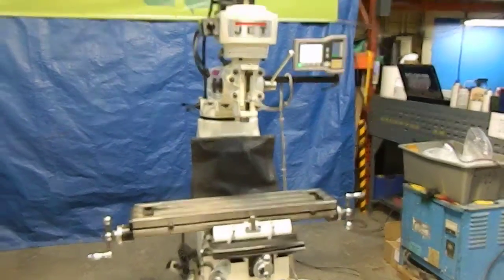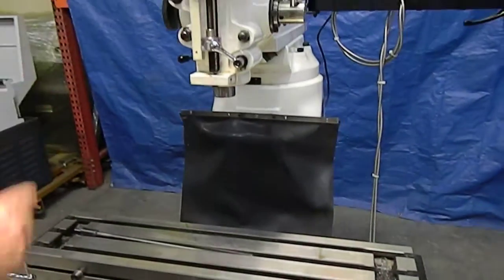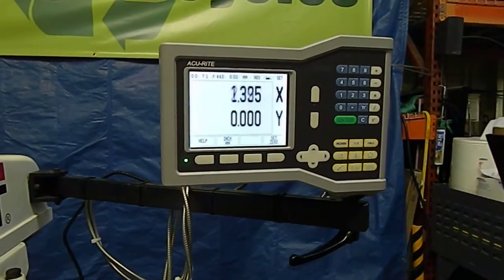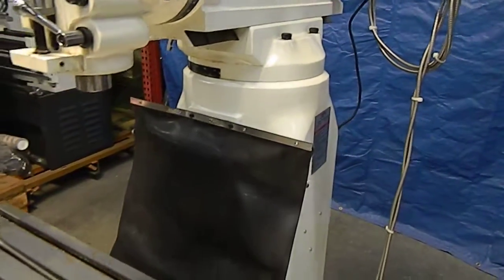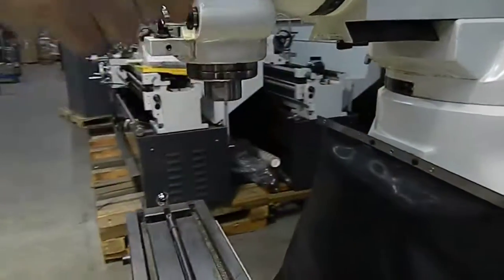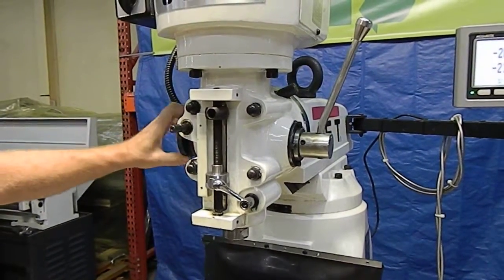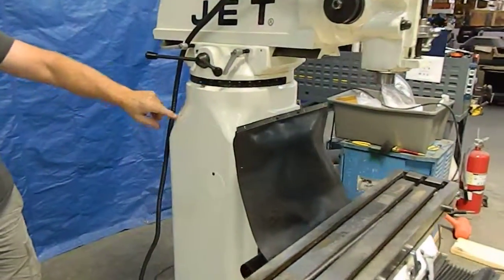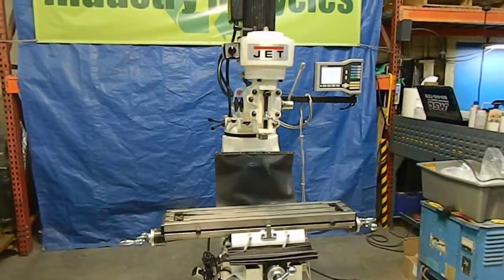JET 690036 Vertical Knee Mill Demo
Industry Recycles 12-18-15